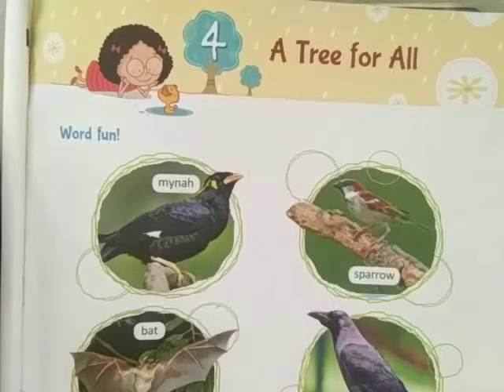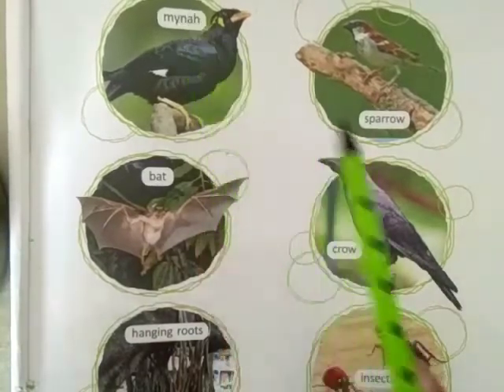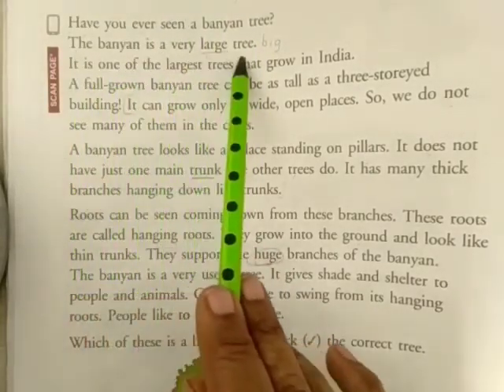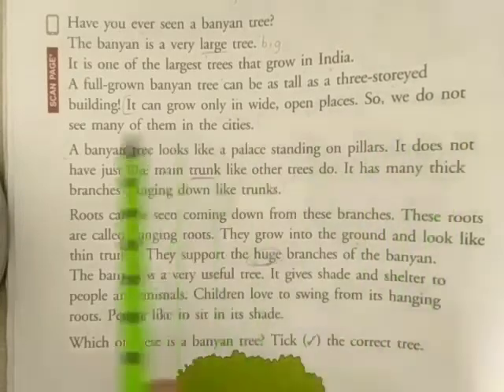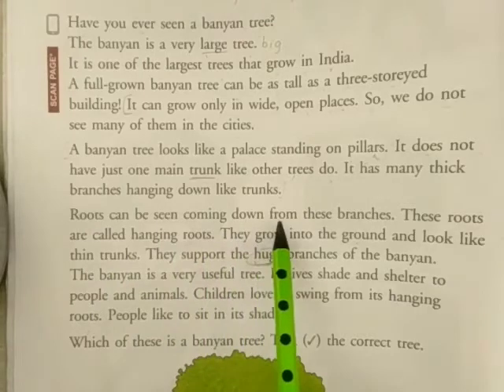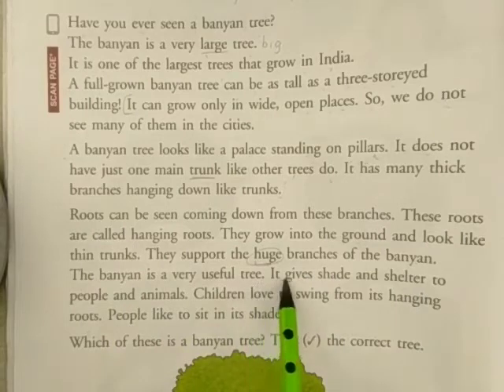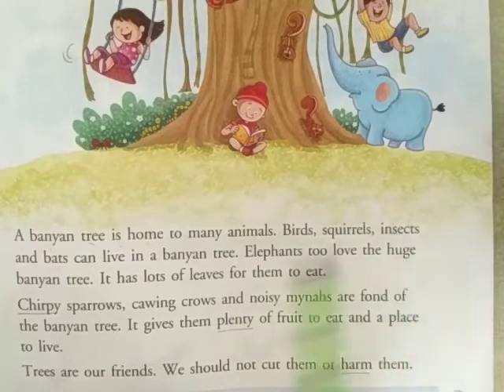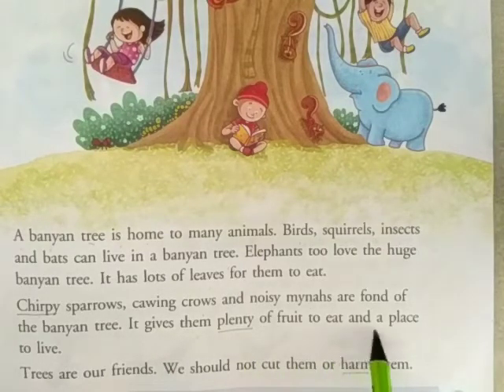Std-2 English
Reading Activity